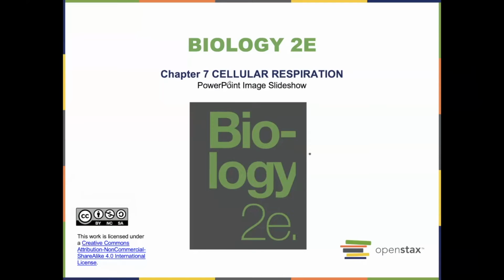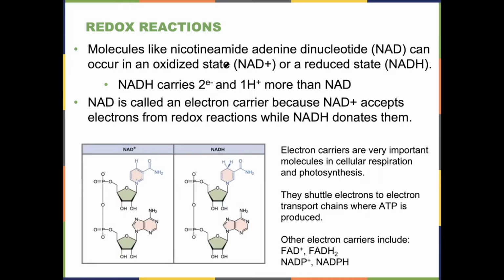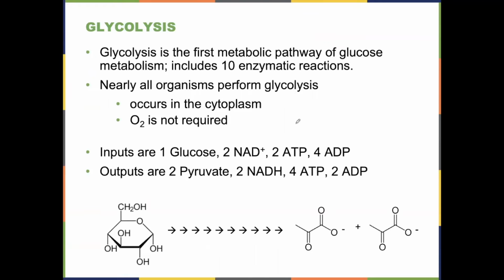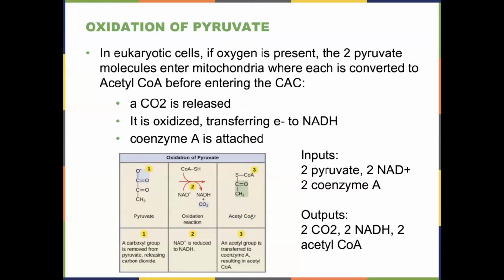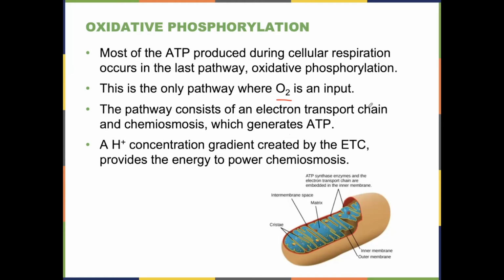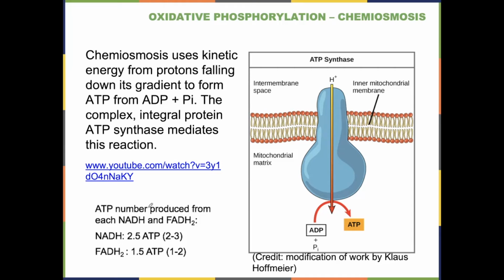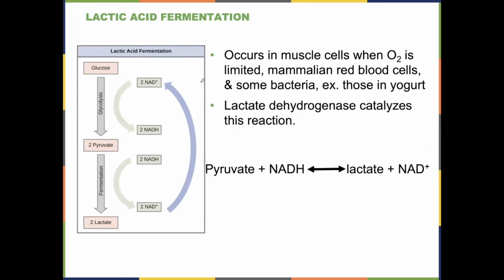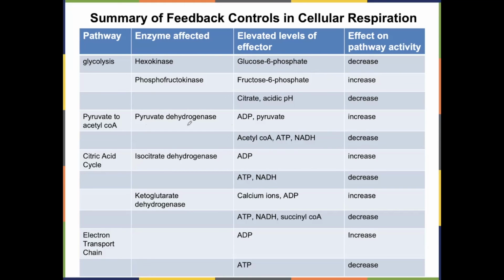BIOL 171, Intro Biology, Chapter 7 Mcclatchey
Intro Biology, Cellular Respiration